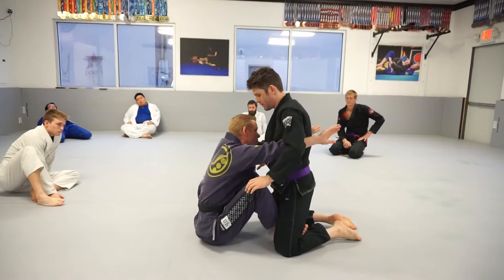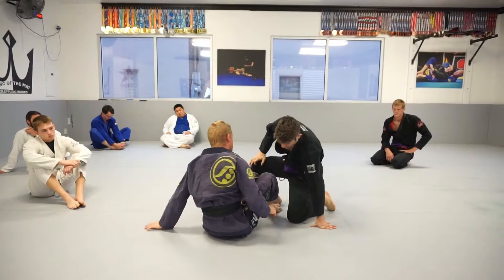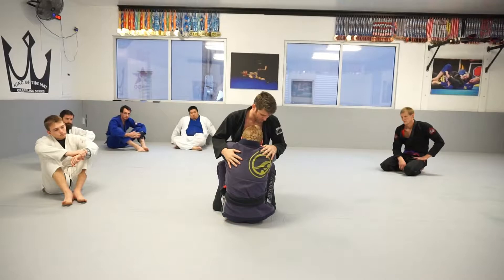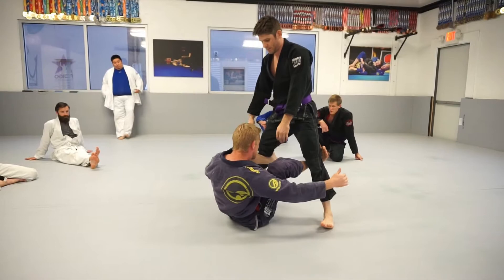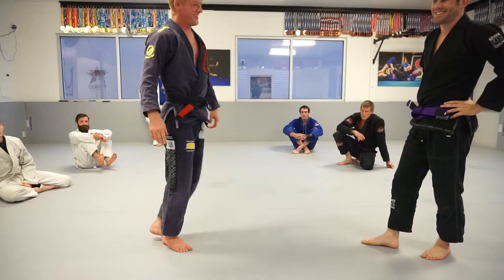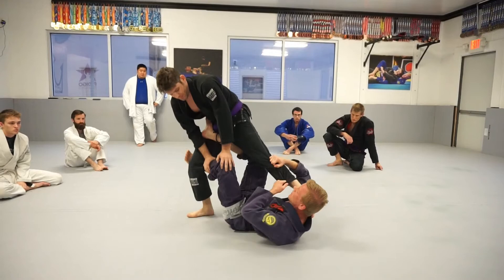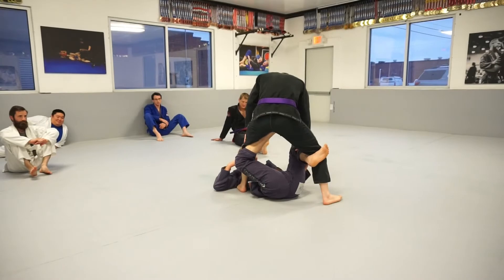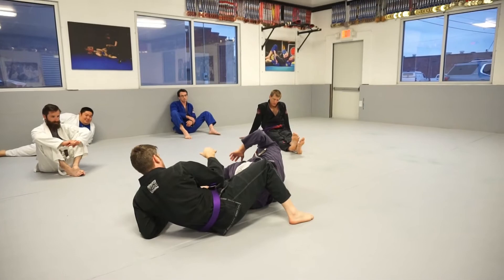Butterfly Guard Concepts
I had a friend who purchased my instructional ask me about what I do with Butterfly guard and here is some of the basic setups I get into.